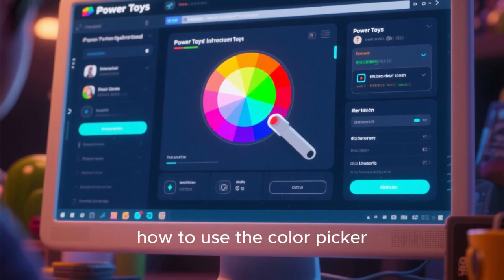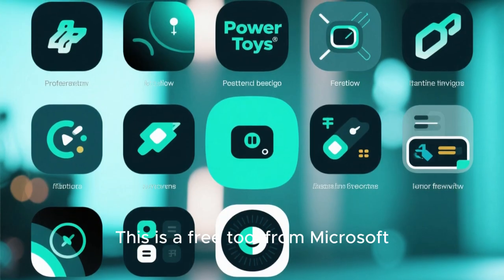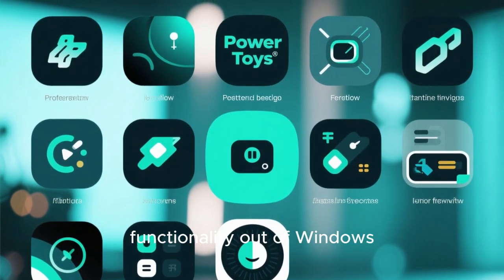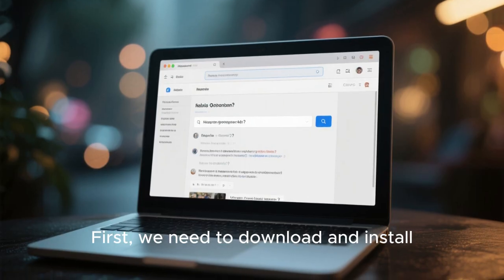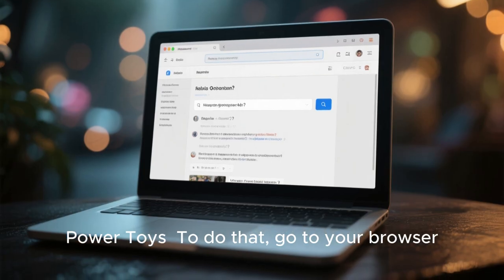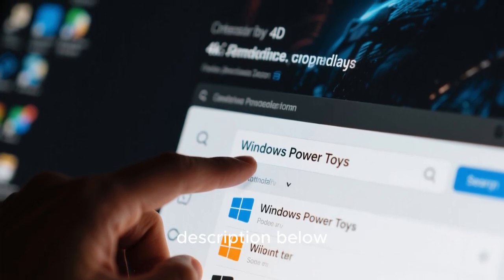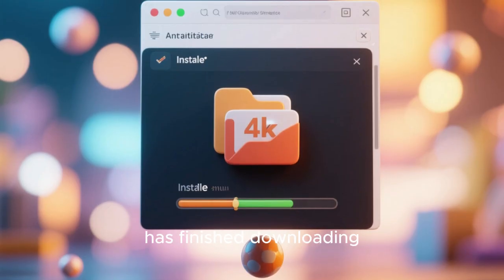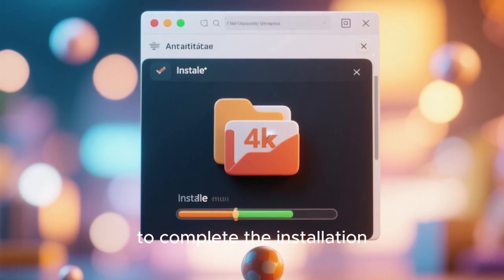How to Use Windows PowerToys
Want to unlock hidden features in Windows? PowerToys is a free app from Microsoft that adds powerful tools like FancyZones and a built-in color picker.